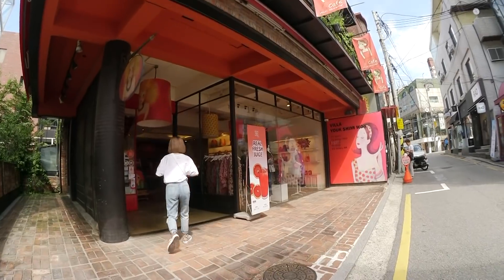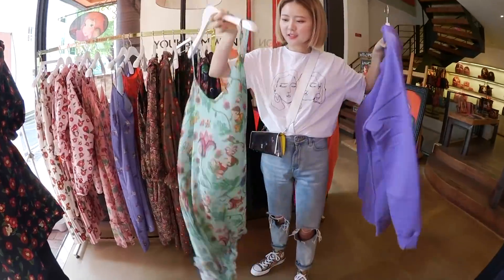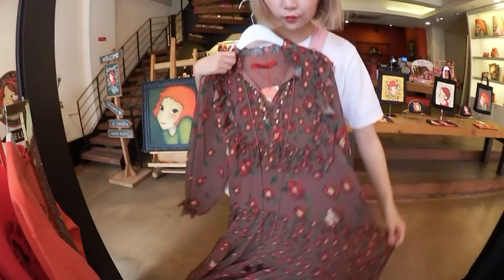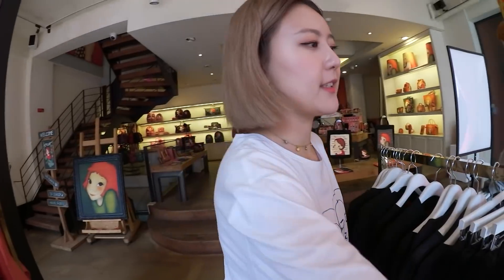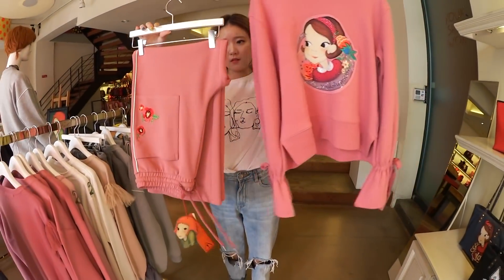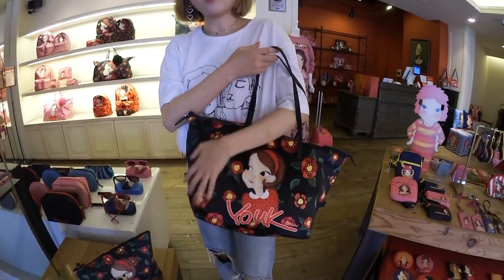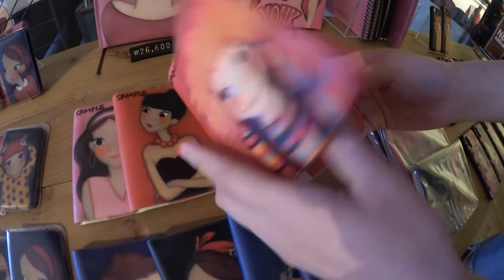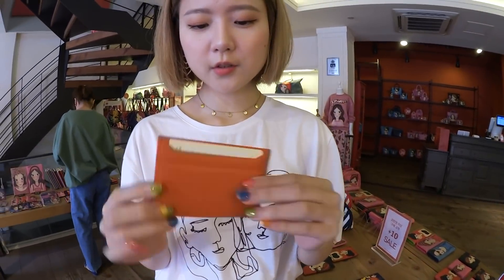Shopping In Korea: Casual + Cute Fall Outfits at Youk Shim Won | Q2HAN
Country: South Korea
State/Province: ChungcheongNam-Do
City: Gongju-City
Address: Hanjeok2-gil 51-14 WooNam First-Vill 104-#701
Post Code: 32569

◐ LOCATION ◑

＋ Youk Shim Won (Garosugil)
   ＼ 66, Nonhyeon-ro, 159-gil, Gangnam-gu, Seoul

◐ ON US ◑

   ＼ *Tell them you want to make reservation for “Captain Housae”